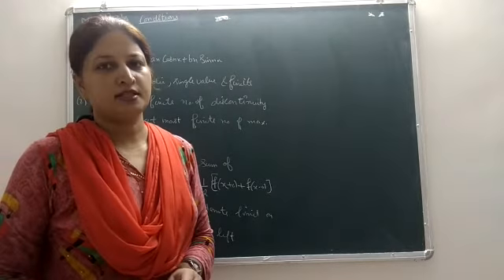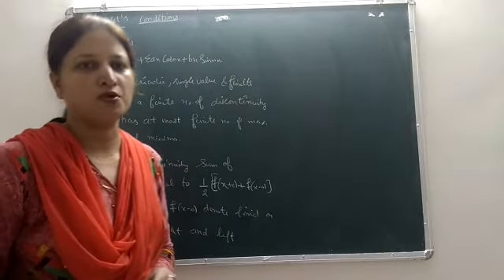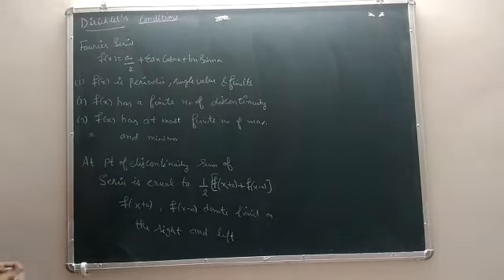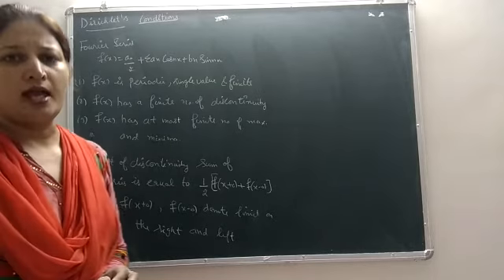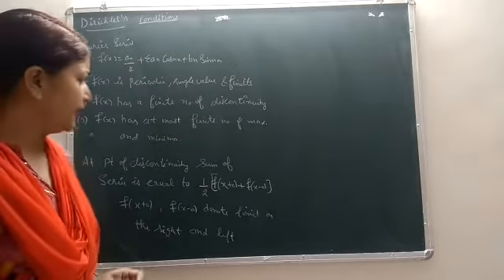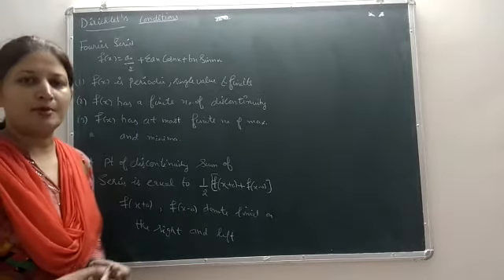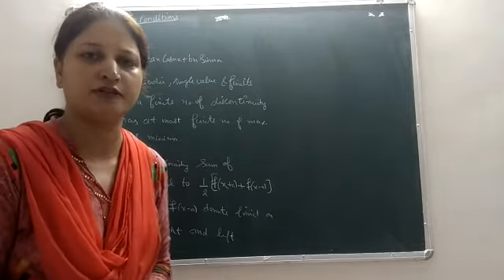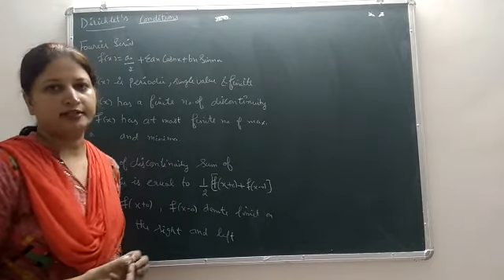Drichlet conditions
B. sc/B.a-3 , ch-1, lecture- 9